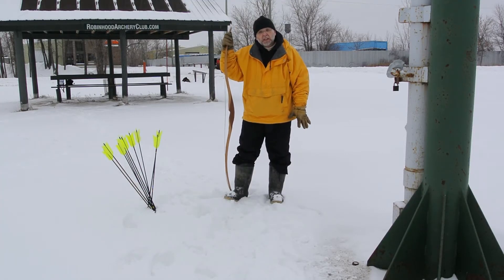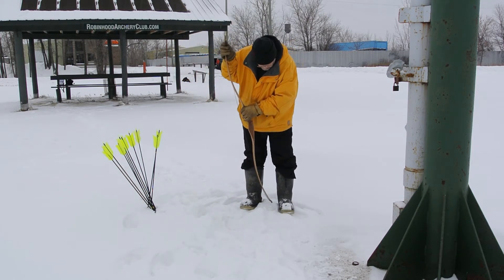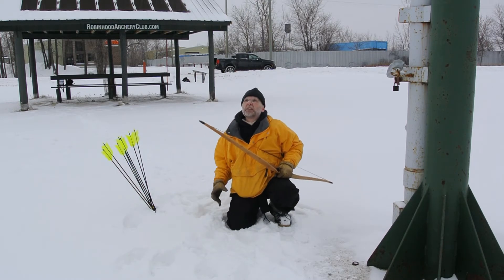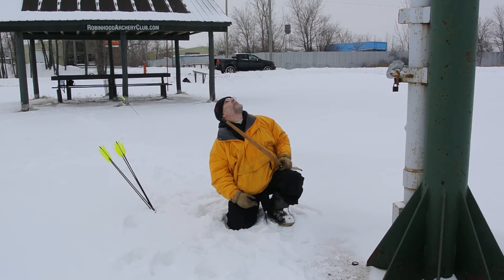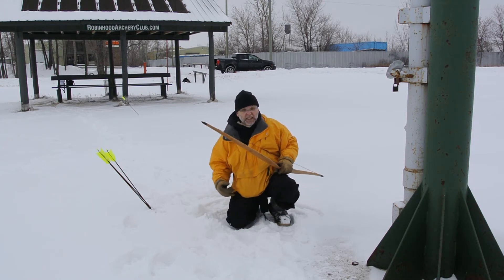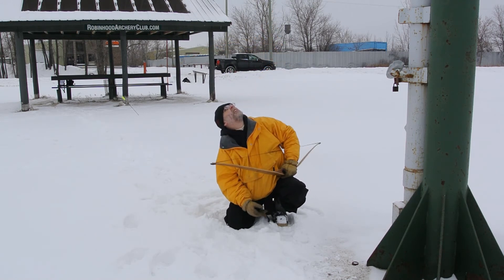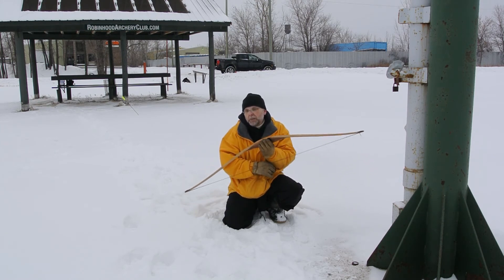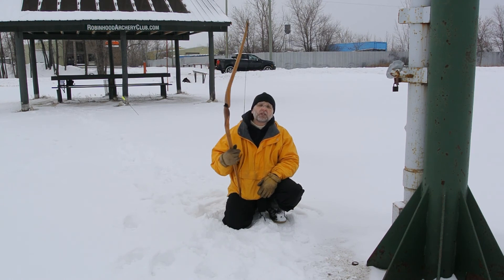Bodnik Slick Stick, cold weather test # 3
Well its cold, but not that cold (-7 c) humid but not snowing .
Third test since placing this bow in cold storage Dec 22  . I think ? should have written it down including the time of day but I'm close it was either the 22 or 23 so  leave it at that . Doubt i will pass science record keeping 101 .

Regardless the Bodnik is fine just like i expected it to be .
Will do again .

cheers and keep having fun .